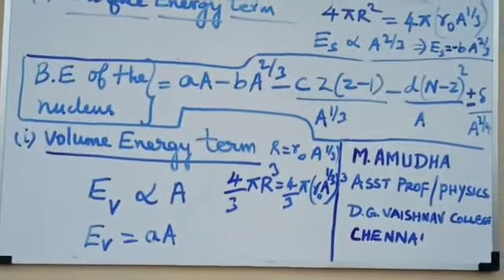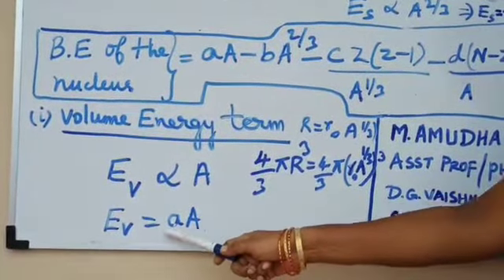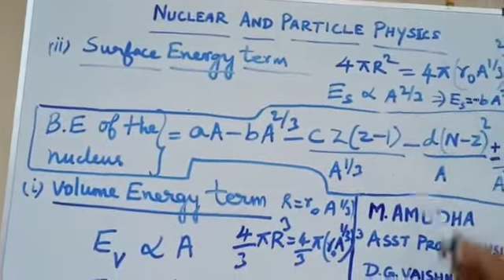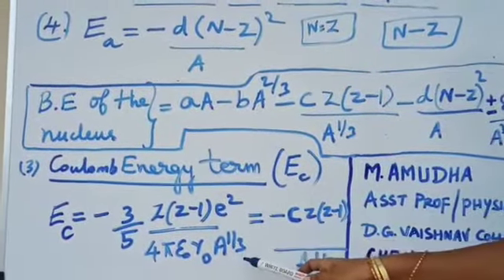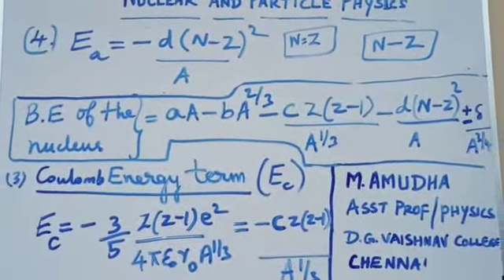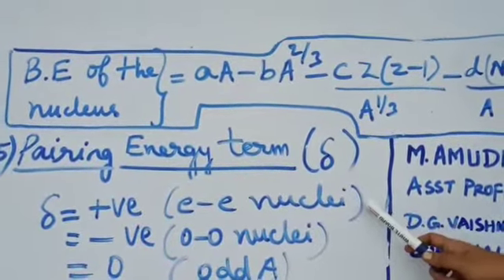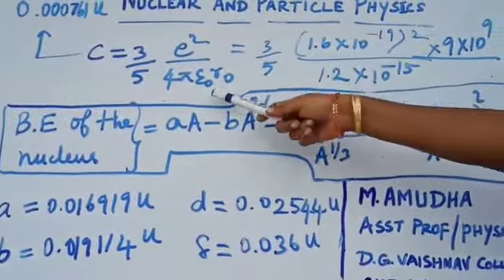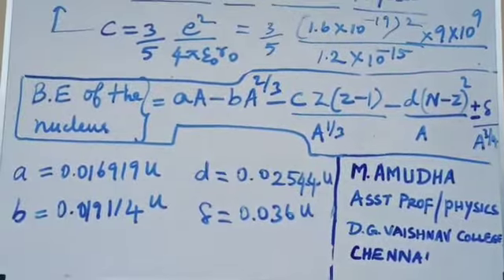Semi Empirical Mass Formula 2